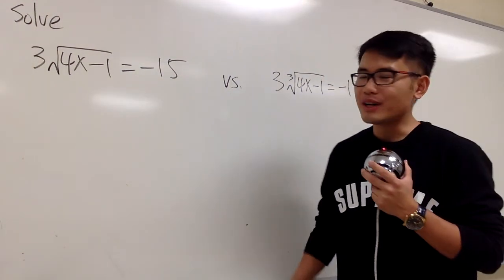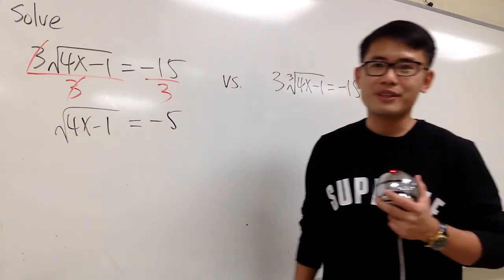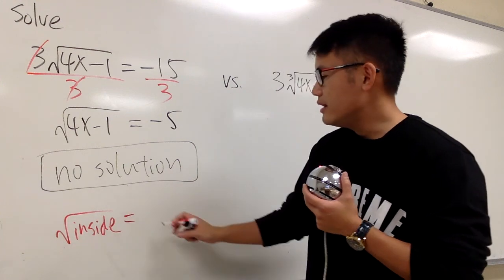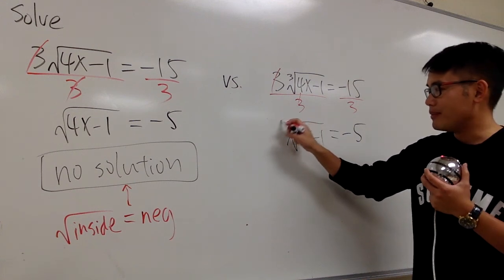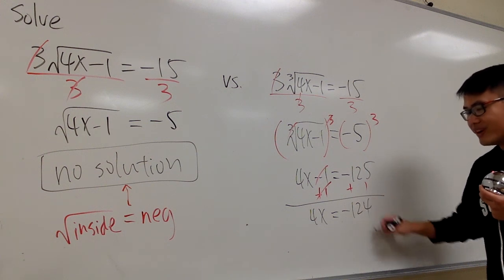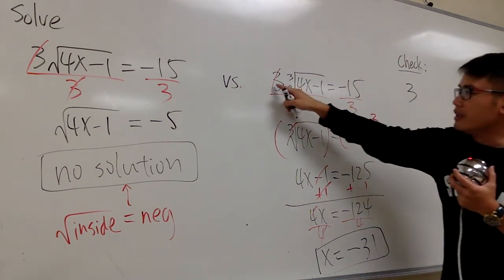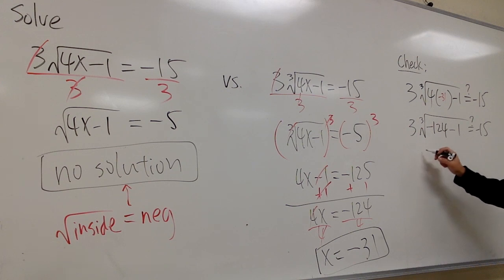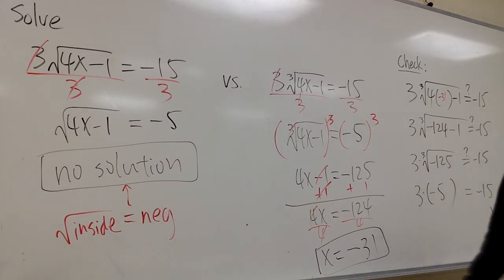Q19 and Q20, solve radical equestions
blackpenredpen
straightforward math lessons,